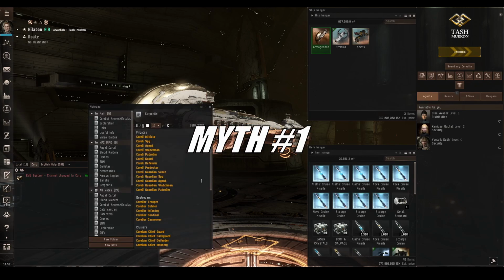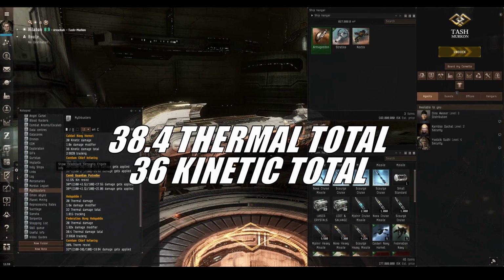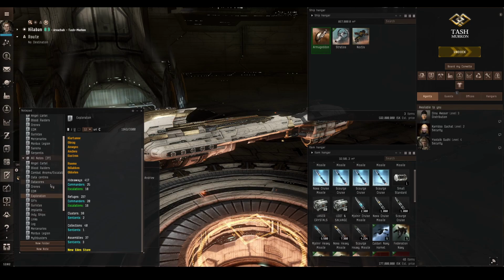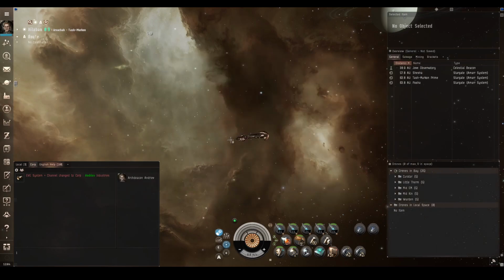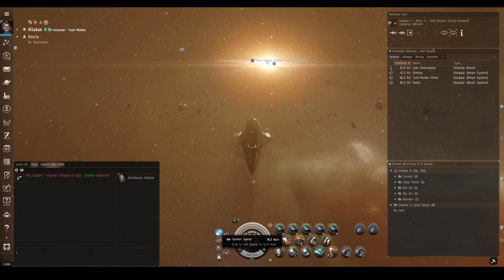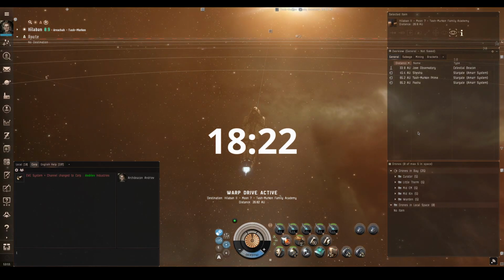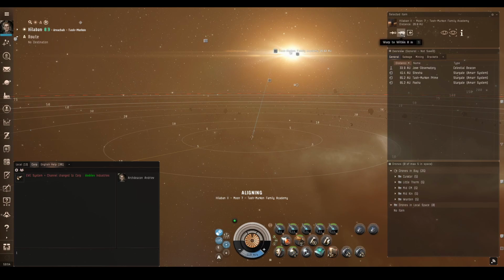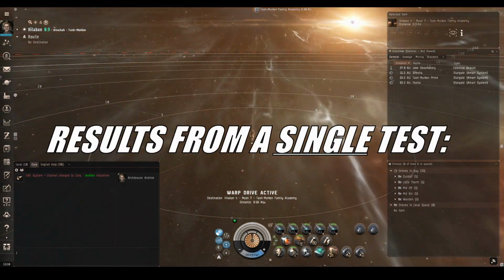EVE Online: Mythbusters!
Join me as we explore and learn EVE Online together as a full Omega account holder!
In this episode, we address, test and bust some of the more common myths about EVE, so that we learn the truth!

00:00 Intro
00:40 Serpentis resistances
04:13 Refuges and gun turrets
06:05 Aligning and warping
16:47 Outro